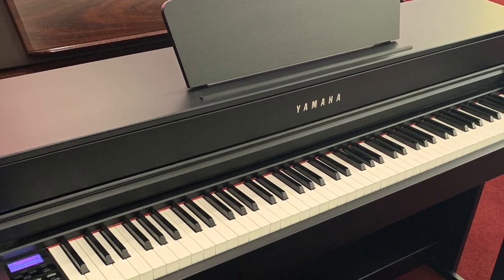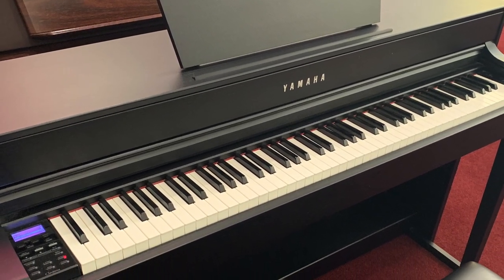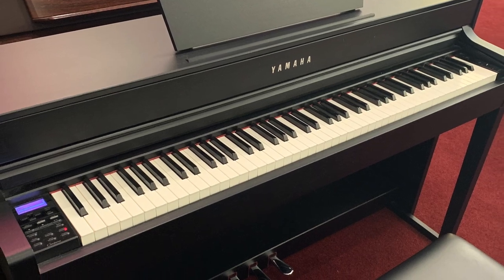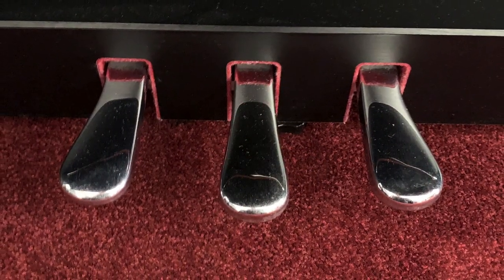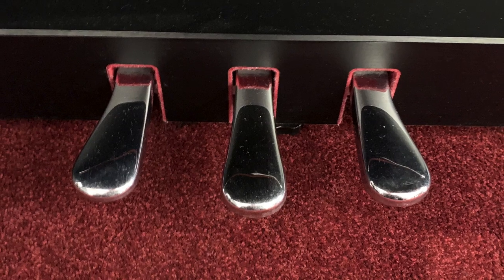USED YAMAHA CLAVINOVA CLP535B DIGITAL PIANO - Rimmers Music Edinburgh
Here we have Richard Bower in our Edinburgh store showing you this lovely USED Yamaha Clavinova CLP535B.

DESCRIPTION:
It is over 30 years since Yamaha introduced the Clavinova range of digital pianos. During this time “Clavinova” has become the proper noun for this type of instrument. Many people will say, “I have a Clavinova” even when it isn’t. If it’s not a Yamaha, it’s not a Clavinova.

This instrument is a Yamaha, and it is a Clavinova. It’s also quite a rare find, too. It’s rather unusual to find a used late-model Clavinova, and it’s reassuringly in the “goes with everything” Satin Black Walnut finish.

CLP535 features the beautifully balanced Graded Hammer 3X keyboard. The materials in the keys replicate the feel of a grand piano, giving the player a superb experience. It’s especially noticeable when playing repetitive notes!

The fabulous GH3X keybed is coupled to the sound of two of the worlds finest pianos: The Yamaha CFX 9’ Concert Grand, and the magnificent Bösendorfer 290 Imperial 9’6” Concert Grand. In addition to these fantastic grand piano sounds, there are superb Upright Pianos, Electric Pianos, Harpsichords, Organs and more.

The on-board MIDI and Audio recorders are great way to archive your progress as a player, or simply just to have some fun!

Used Clavinovas at this age come up once in a blue moon. Don’t let this one pass you by. After all, isn’t it time you had a REAL Clavinova?
RICHARD BOWER - RIMMERS MUSIC BOUTIQUE STORE EDINBURGH

Find out more and purchase the product here: URL LINK TO WEB